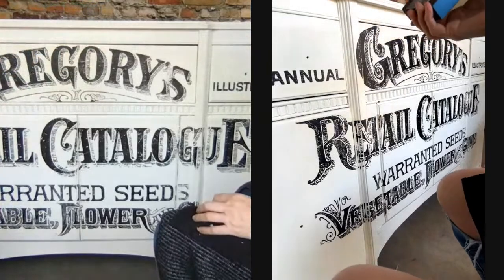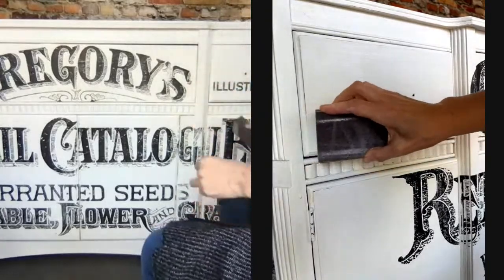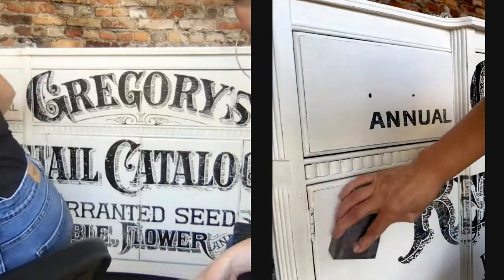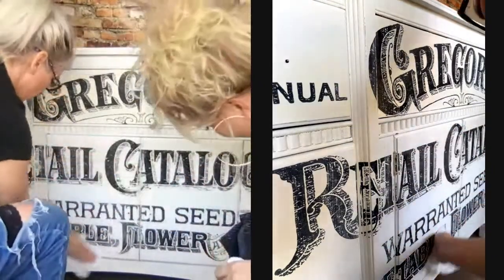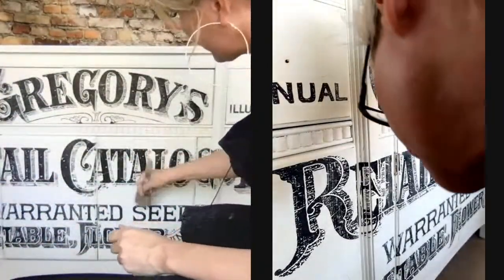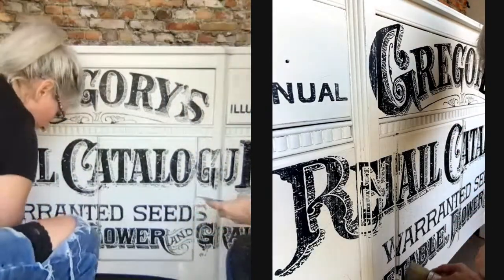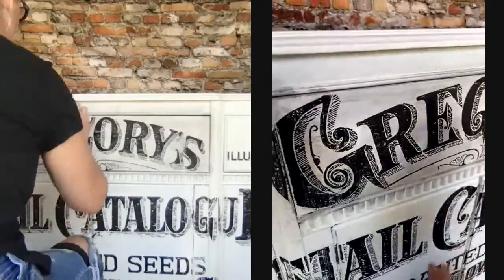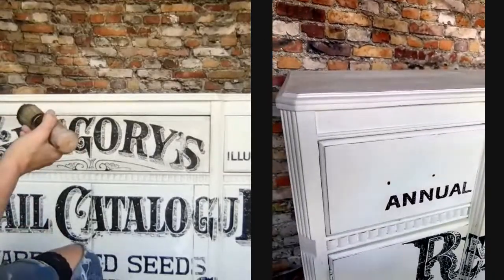Live with the Sisters! - Gregory's Buffet Part 3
Today we finish up the Gregory's farmhouse buffet! Waxing and putting on the hardware